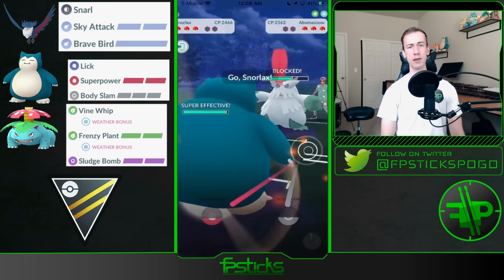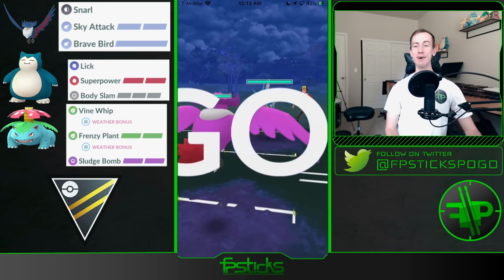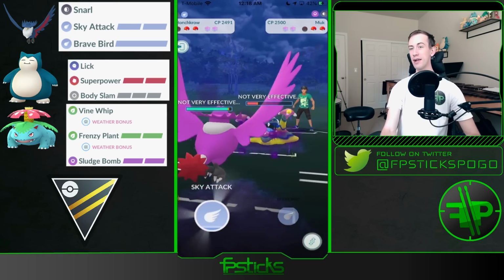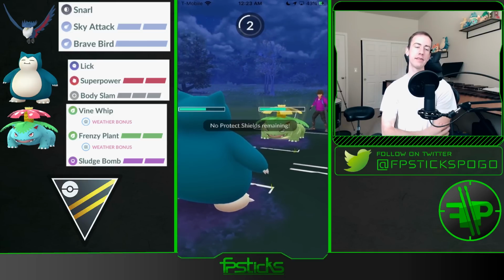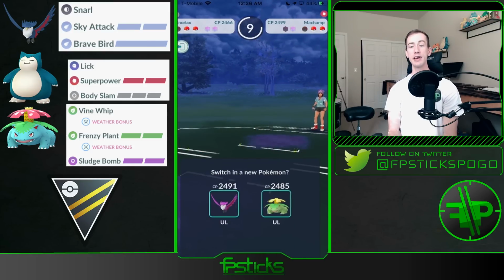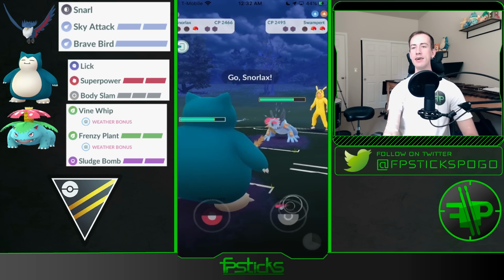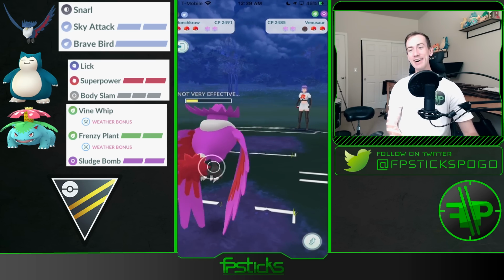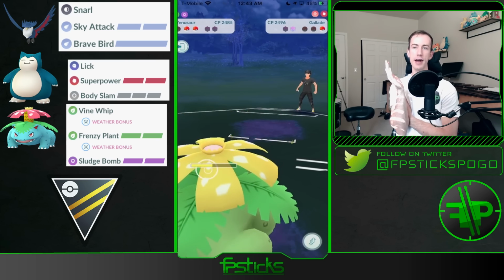I TRIED HONCHKROW IN ULTRA PREMIER! (and got destroyed) | Pokemon Go Battle League PvP